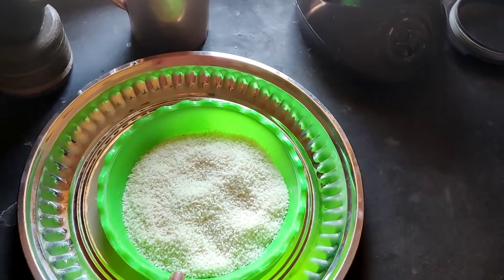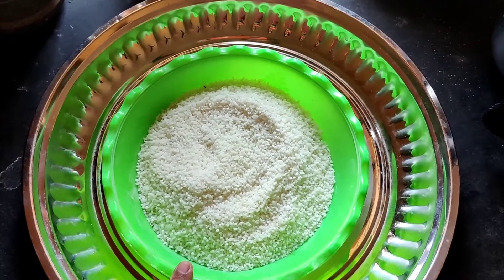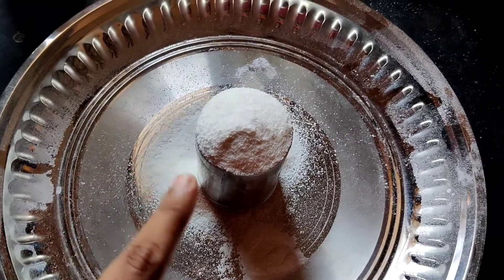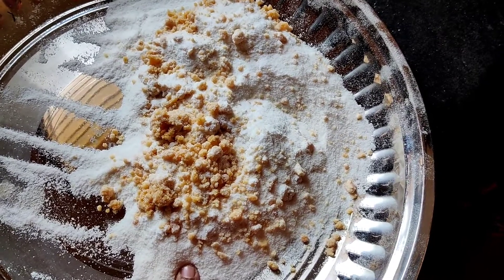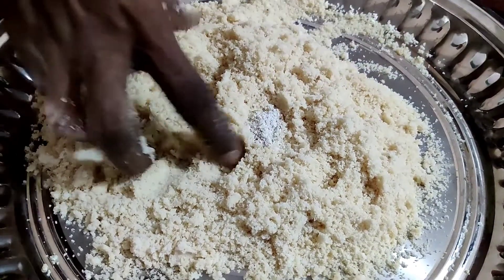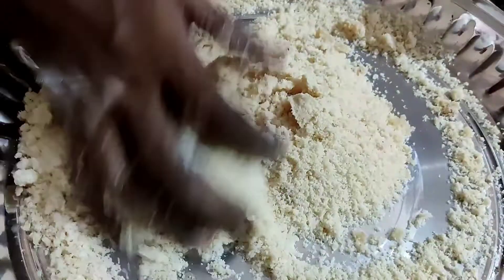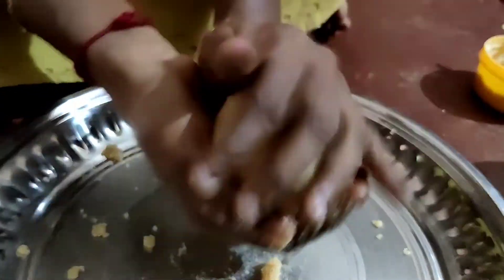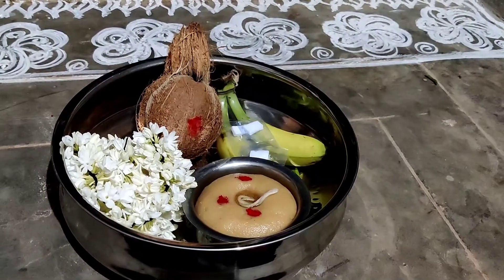மாவிளக்குHow to prepare mavilakku in way#